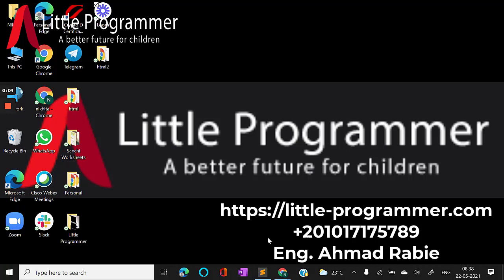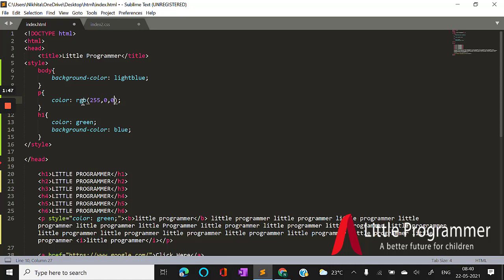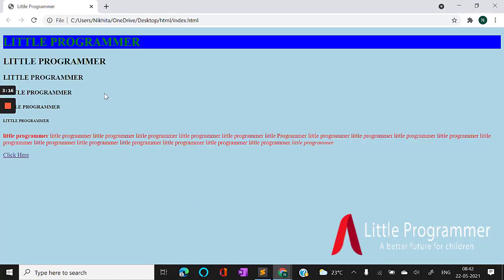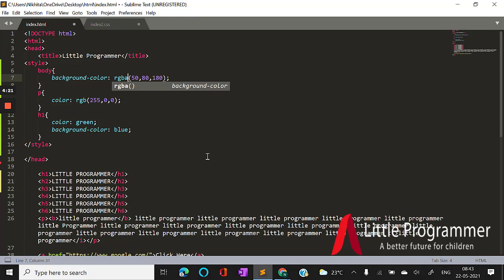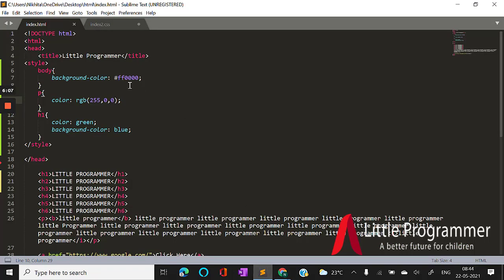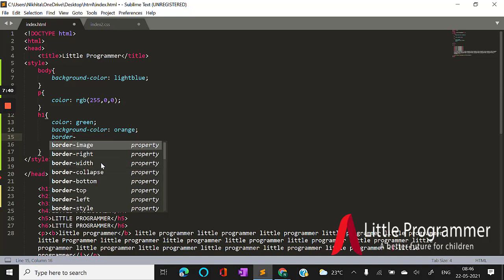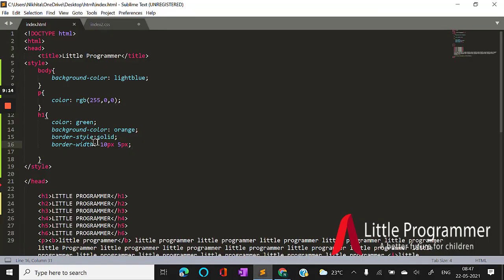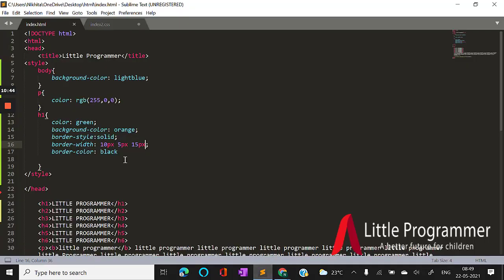Teaching Kids Programming at Little Programmer: Learn Website Design with HTML & CSS #03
مقدمة لبرنامج Little Programmer وأهداف التعلم.
استعراض مقدم لـ HTML و CSS وأساسياتهما.
تعلم كيفية إنشاء هيكل أساسي لصفحة الويب باستخدام HTML.
تطبيق عملي: إنشاء صفحة ويب بسيطة باستخدام HTML.
مراجعة وتحسين التصميم باستخدام العلامات الأساسية في HTML.
مقدمة للتنسيق والتصميم باستخدام CSS.
تعلم كيفية تغيير الألوان والخطوط باستخدام CSS.
تطبيق عملي: تخصيص تصميم الصفحة بواسطة CSS.
مراجعة وتحسين التصميم باستخدام الأنماط في CSS.
تعلم تقنيات تنسيق النصوص والصور باستخدام CSS.
تطبيق عملي: تحسين تنسيق الصفحة باستخدام الصور والنصوص.
مقدمة للصفحات المتعددة والربط بينها.
تعلم كيفية إنشاء روابط وصفحات متعددة باستخدام HTML و CSS.
تطبيق عملي: إنشاء موقع ويب يتضمن عدة صفحات.
مراجعة وتحسين تصميم الموقع وتنظيم الصفحات.
استعراض للمفاهيم المتقدمة في HTML و CSS.
تعزيز المهارات السابقة من خلال مشاريع عملية.
استعراض نهائي وتطبيق للمفاهيم المتعلمة في مشاريع نهائية.

في المحاضرة الثالثة، سنستكشف أعمق في لغة HTML ونتعلم كيفية بناء هيكل أكثر تعقيدًا لصفحات الويب. سنتعلم حول العناصر المتقدمة في HTML مثل الجداول والنماذج والإطارات. سنقوم بتوضيح كيفية استخدام هذه العناصر بشكل فعال لتنظيم المحتوى وتحسين تجربة المستخدم. بالإضافة إلى ذلك، سنتعلم كيفية استخدام بعض العناصر الخاصة في CSS لتخصيص التنسيق وإضافة المزيد من الأناقة إلى صفحاتنا. سنقوم أيضًا بتطبيق عملي لبناء صفحة ويب تتضمن استخدام الجداول والنماذج والإطارات وتطبيق تنسيقات CSS المتقدمة.